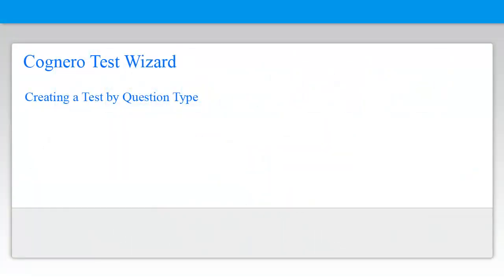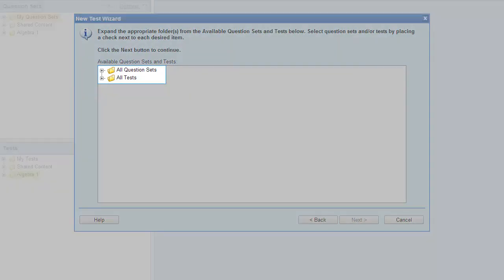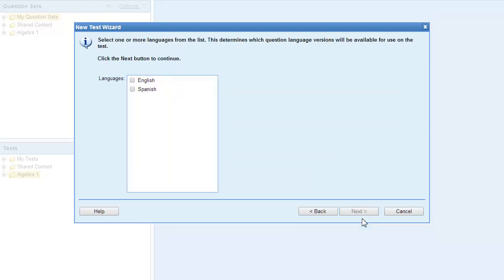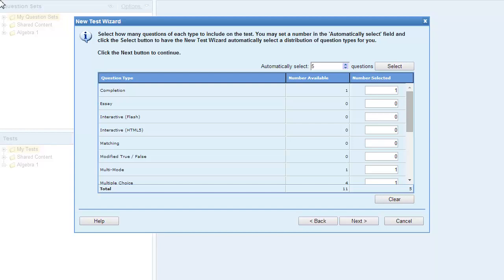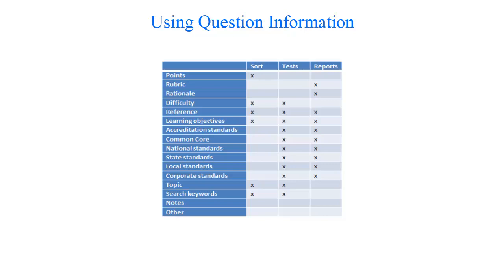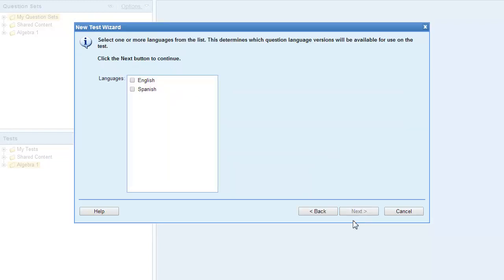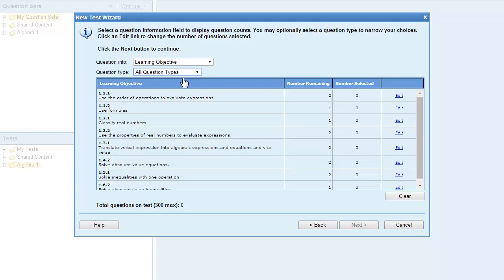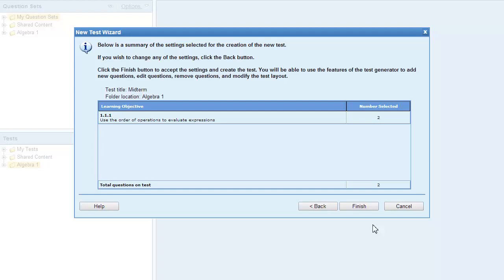Creating Tests using New Test Wizard - FlatWorld Test Generator